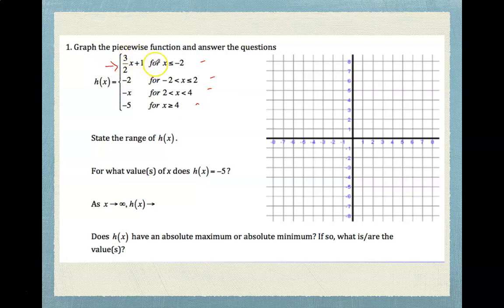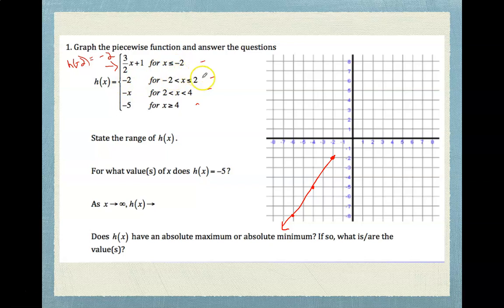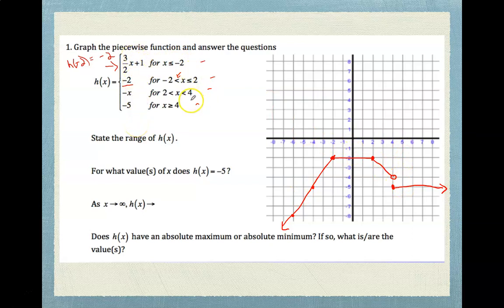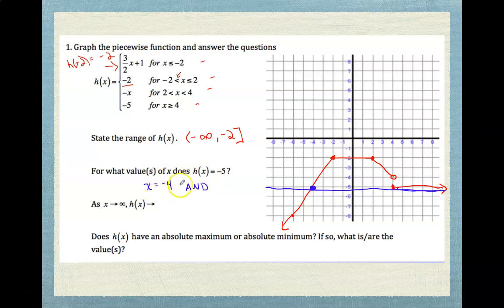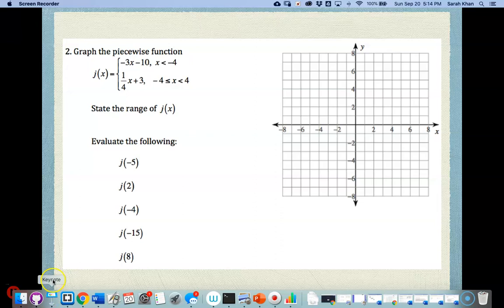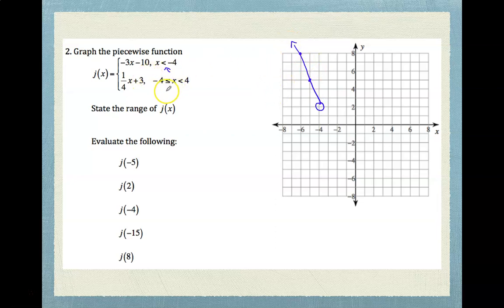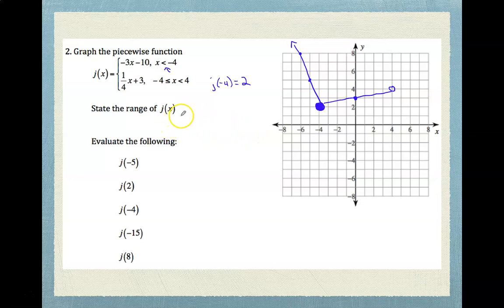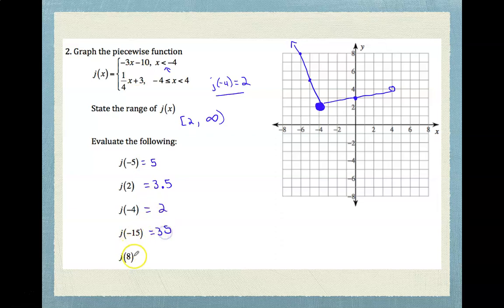2E Piecewise Functions Examples